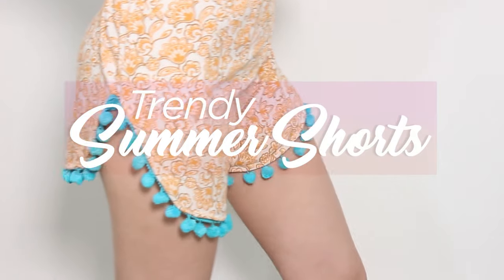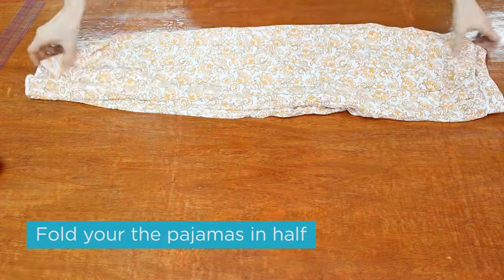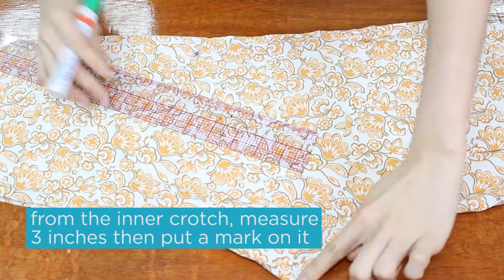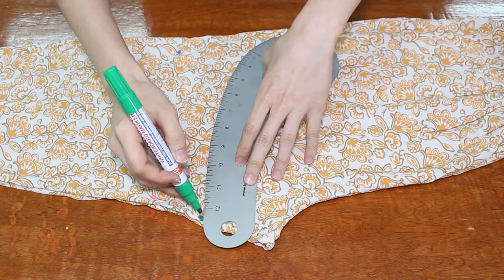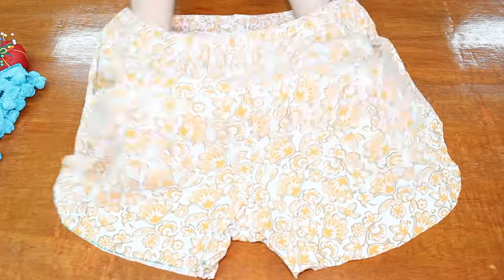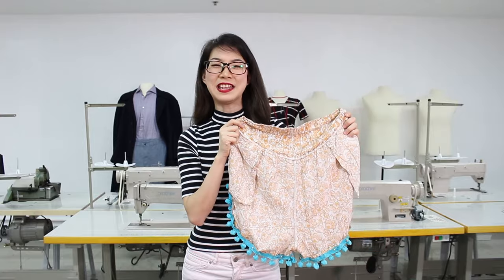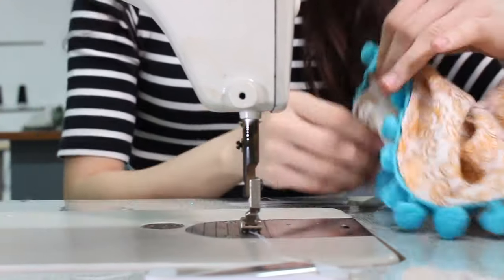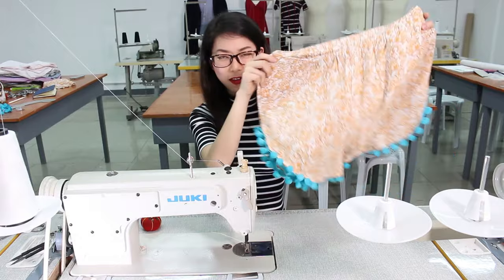Turn Old Pajamas into Trendy Summer Shorts (DIY Tutorial)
Summer is fast approaching! Turn your old boring pajamas into a wonderful trendy summer shorts that will surely shine brighter than the sun.